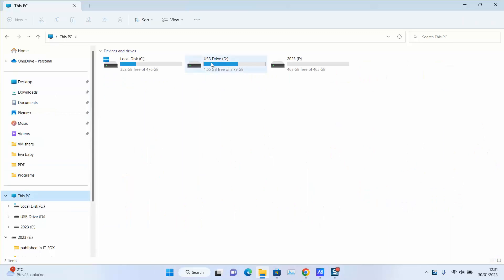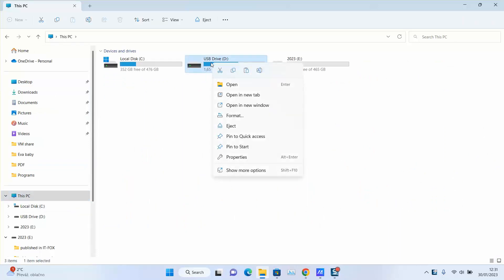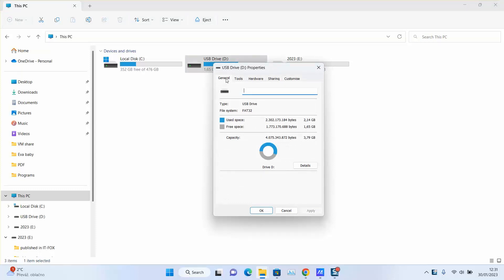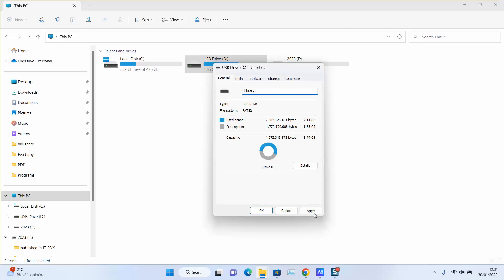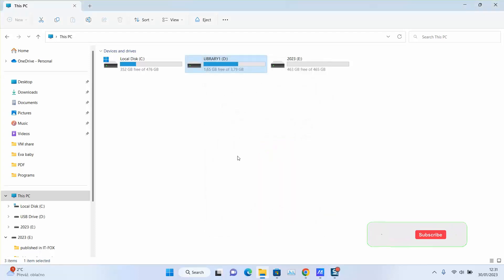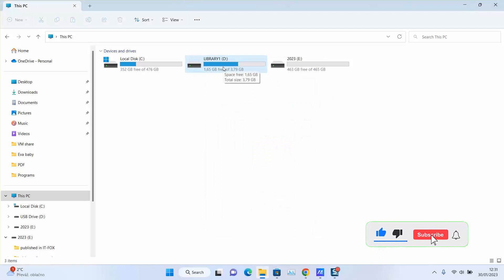how to rename a USB flash drive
This video is a step by step tutorial in which I show you an easy way how to change a name of a USB flash drive in your laptop.